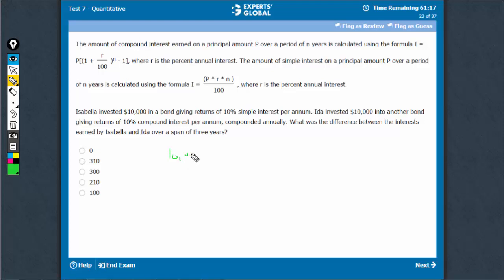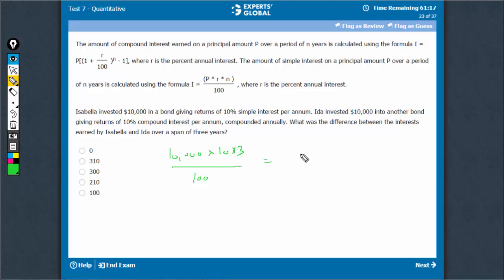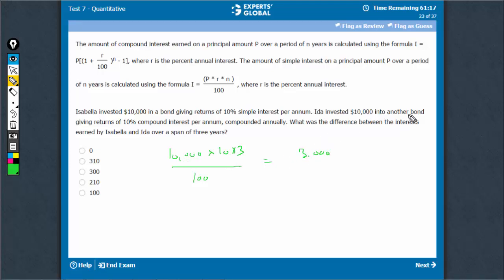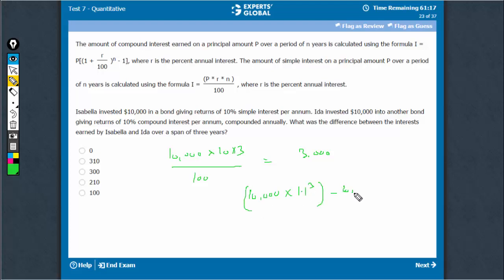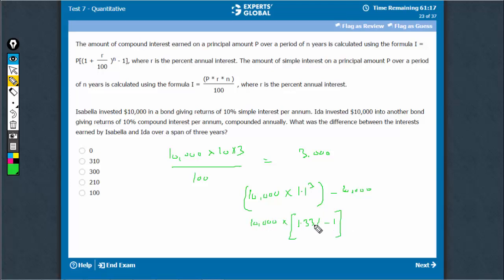The amount of compound interest earned on a principal amount P over a period of n years is...